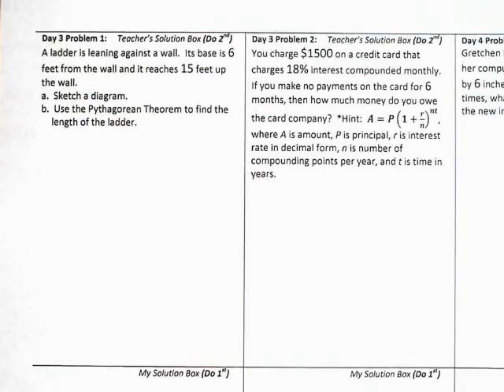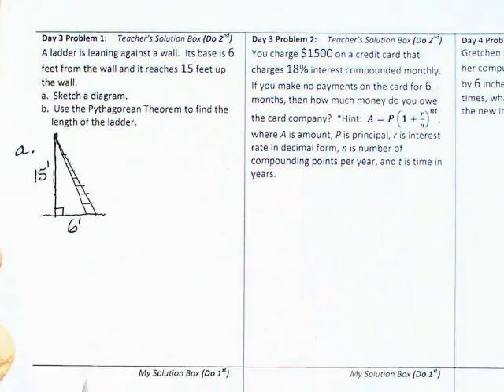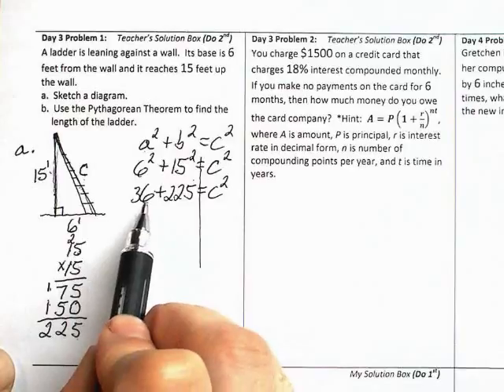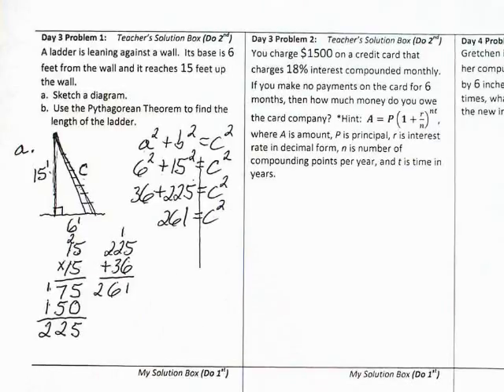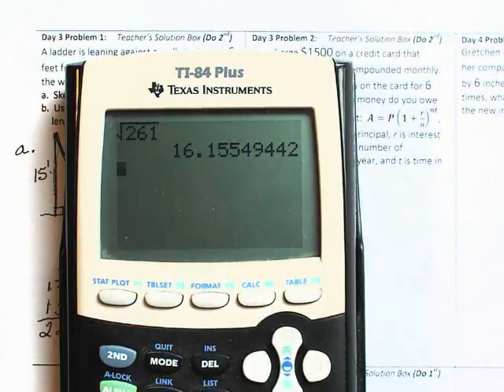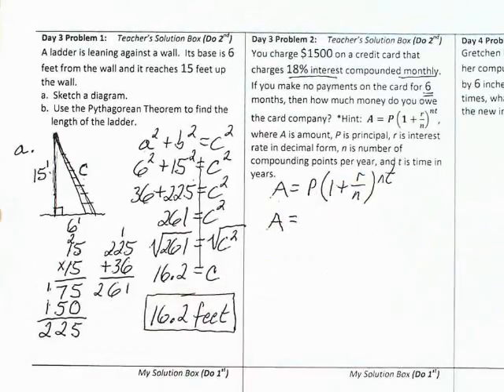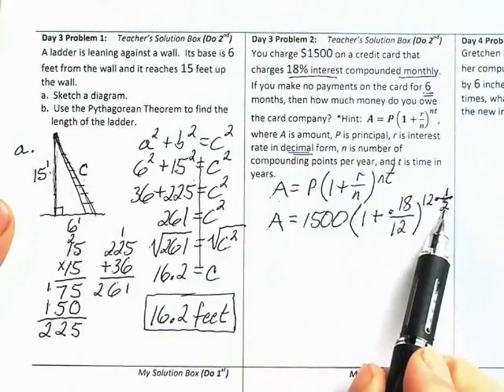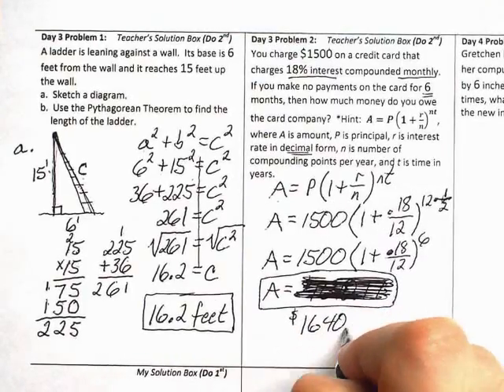SMath Wk 2 Day 3